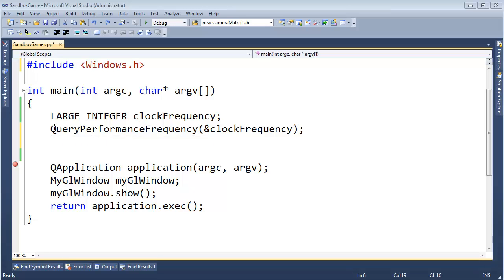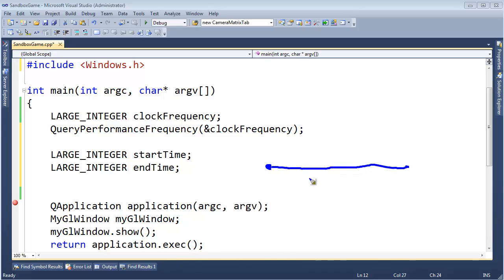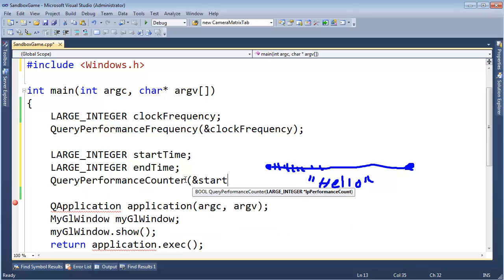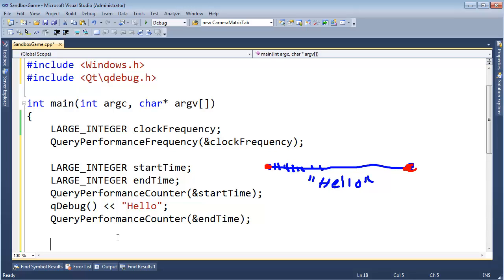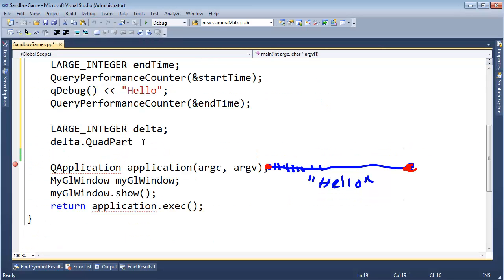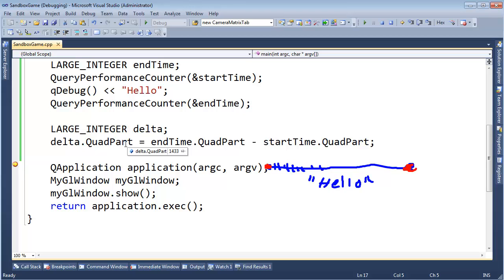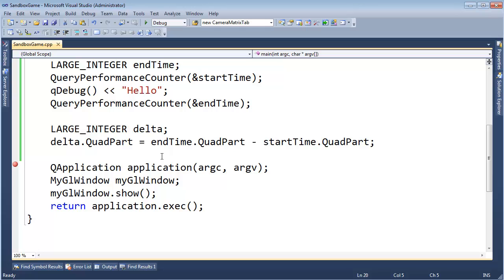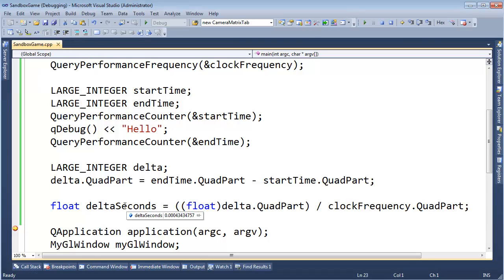Measuring Time Using QueryPerformanceCounter() and QueryPerformanceFrequency()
Game Engine Foundation-Jamie King showing how to measure the high-performance CPU clock to gain a high granularity in game time measurement.